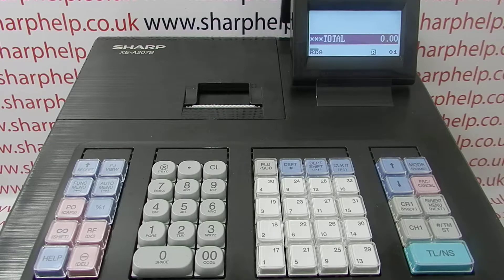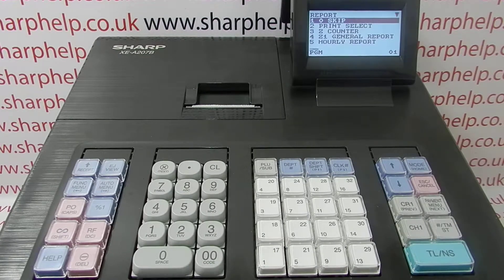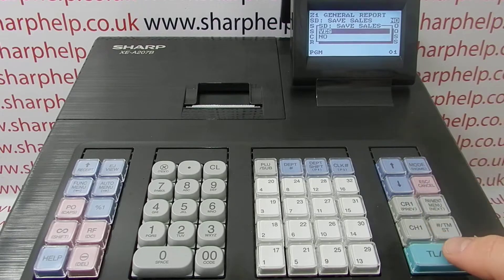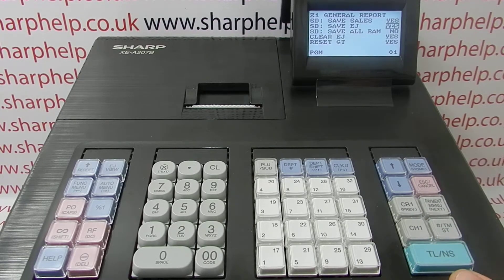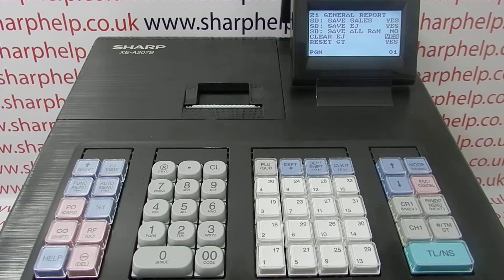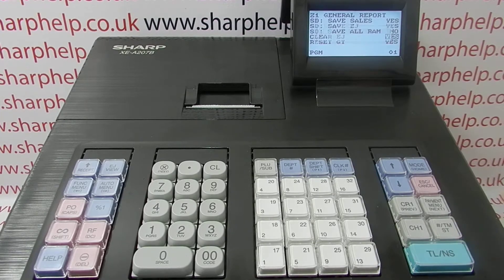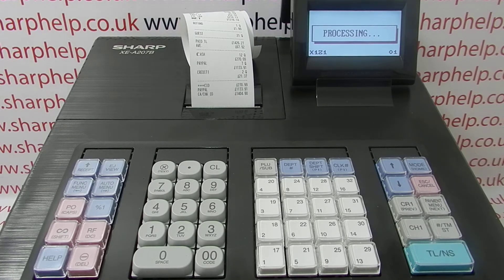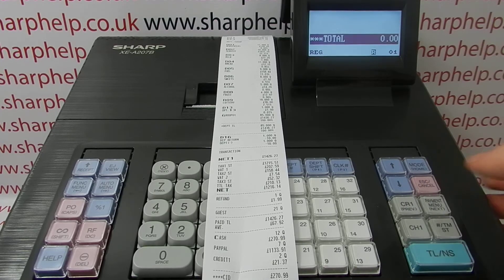How To Automate Sales Data Back Up To SD Card Sharp XE A207 XE A207B XE A207W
How To Automate Sales Data Back Up To SD Card Sharp XE A207.